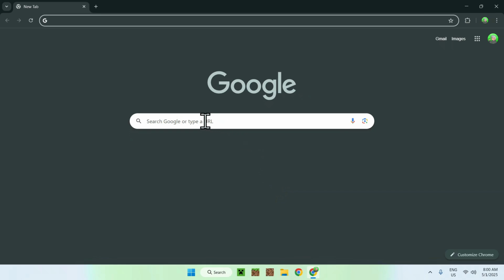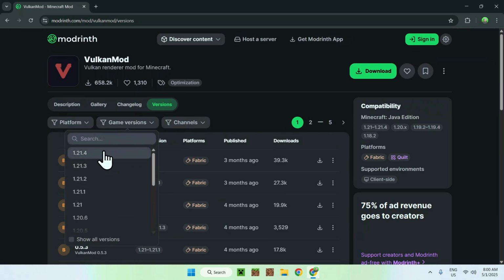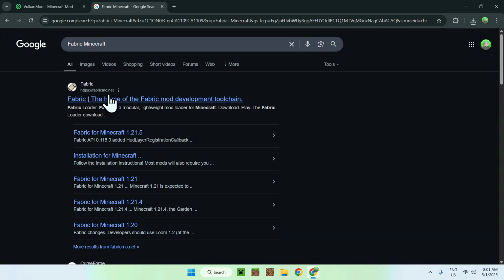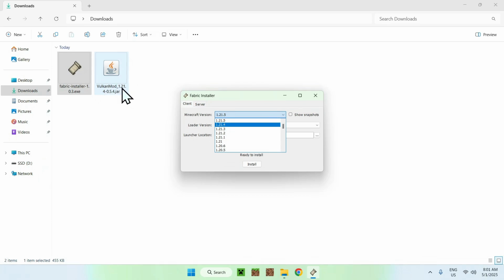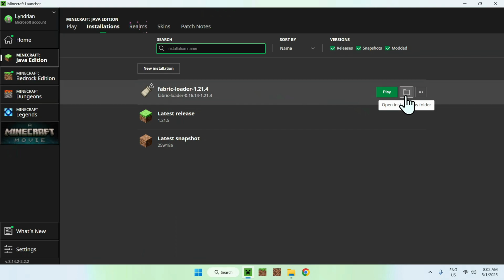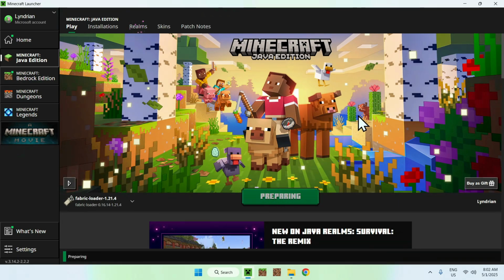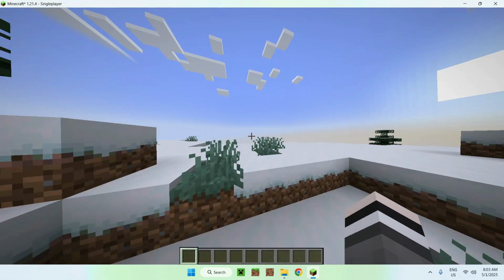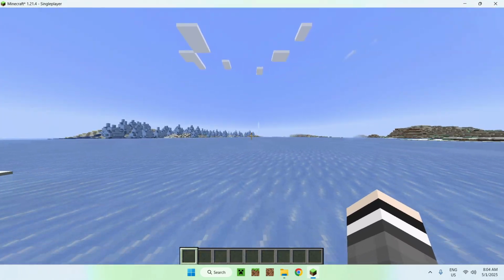How To Download And Install VulkanMod For Minecraft Java | Minecraft Vulkan Mod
[ Information ]
VulkanMod makes Minecraft run better by optimizing the rendering method of the game, so more FPS and less lag spikes!

[ Minecraft Java VulkanMod Categories ]
VulkanMod Minecraft Shaders
How To Get VulkanMod 2025
Download VulkanMod 2025
VulkanMod Minecraft Java
VulkanMod Minecraft 1.21
VulkanMod BSL Shaders
Get More Minecraft FPS
How To Get VulkanMod
Vulkan Mod Vs Sodium
Vulkan Mod Minecraft
Minecraft VulkanMod
VulkanMod Minecraft
OptiFine Alternatives
Vulkan Mod Shaders
VulkanMod Shaders
VulkanMod 1.21.5
VulkanMod 2025
VulkanMod 1.21
Vulkan Mod
VulkanMod

- Finnvian